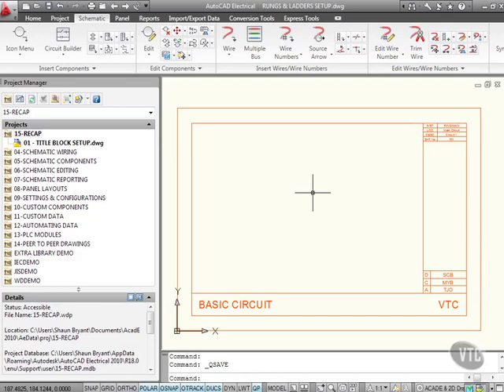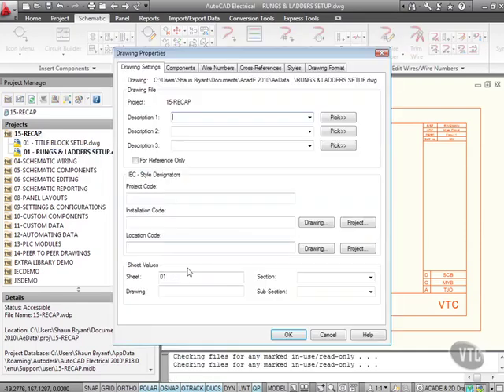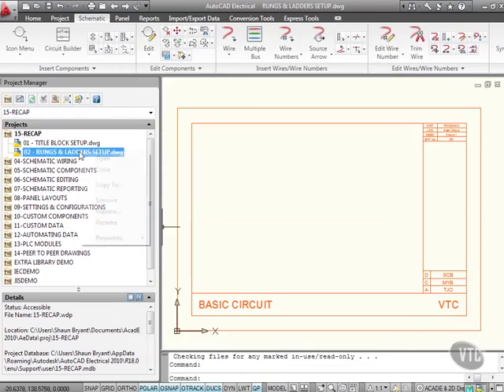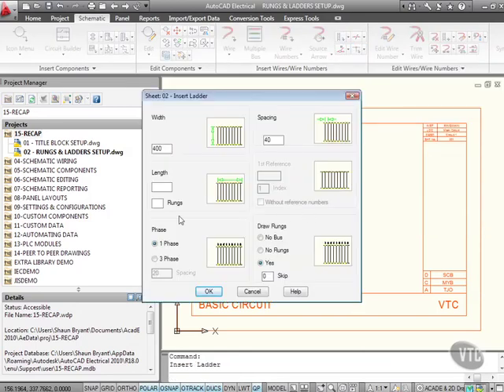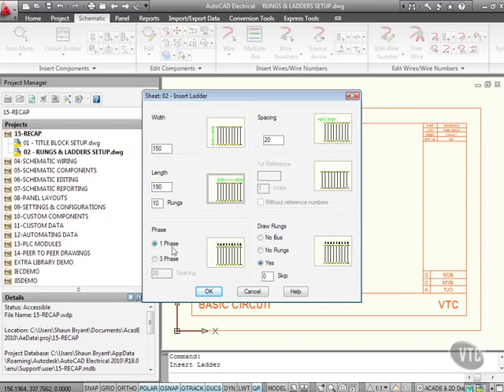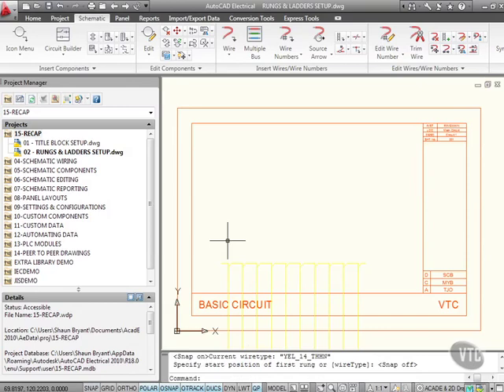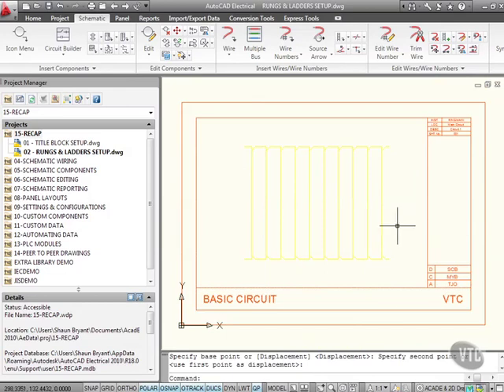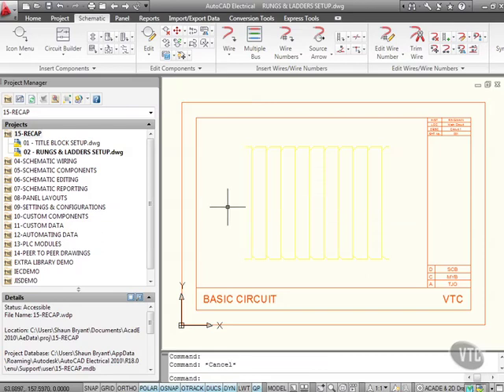AutoCAD Electrical_Ryuzin (15 02 Rungs & Ladders Setup)